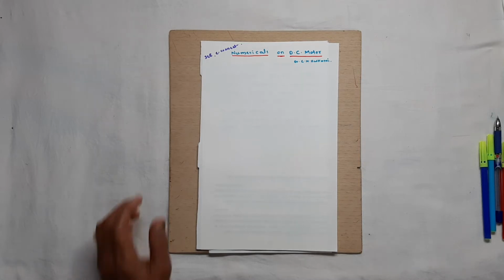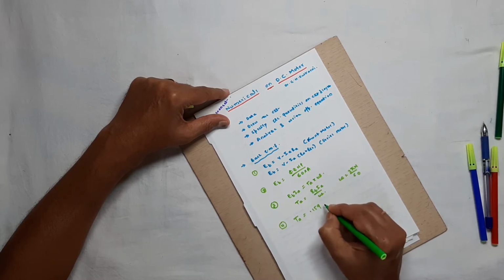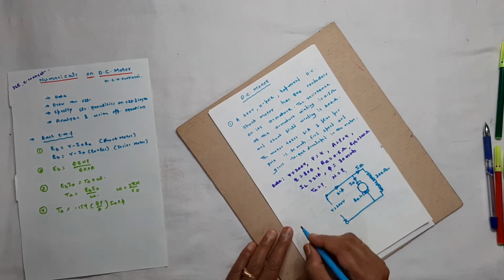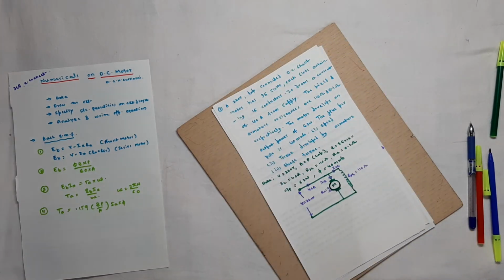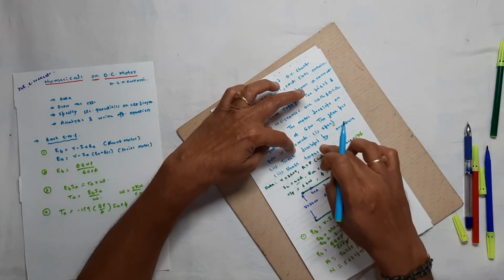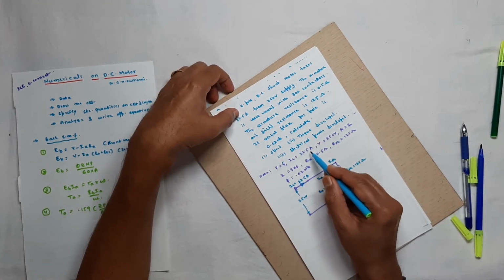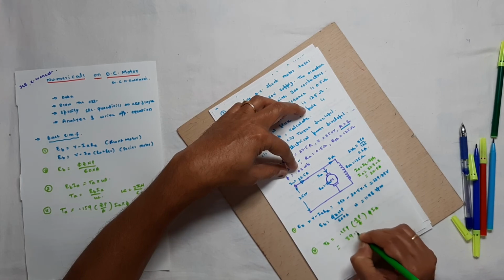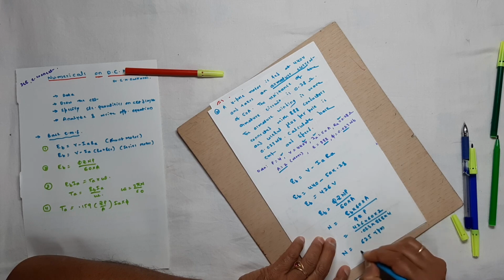D C Motor - Numericals